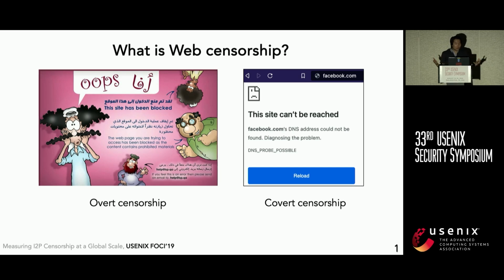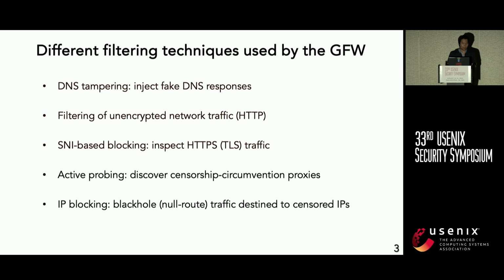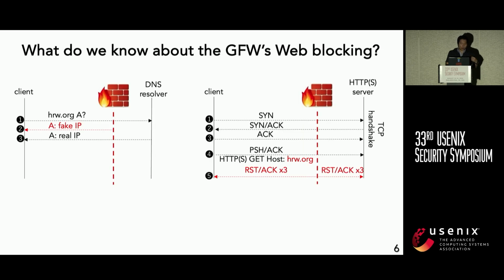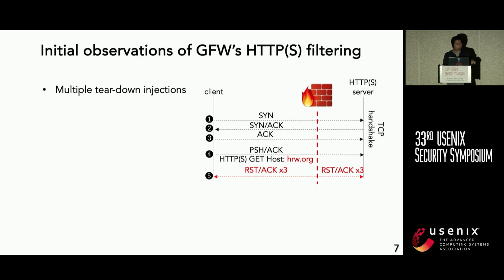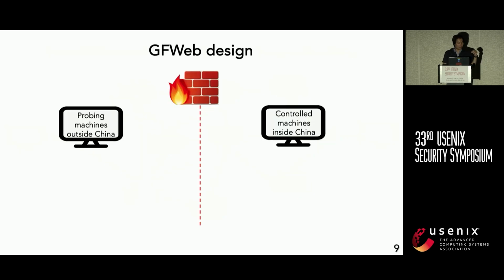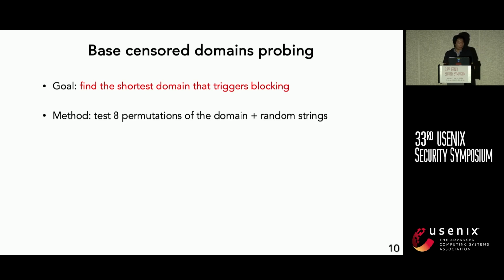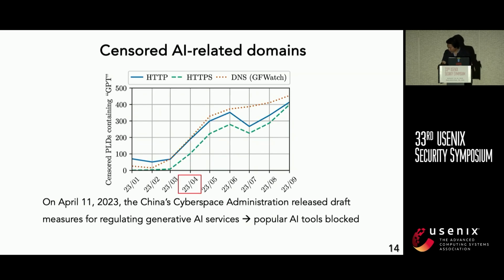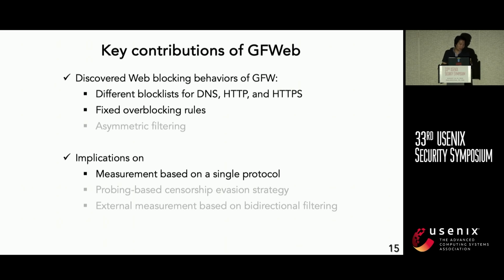USENIX Security '24 - GFWeb: Measuring the Great Firewall's Web Censorship at Scale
GFWeb: Measuring the Great Firewall's Web Censorship at Scale

Censorship systems such as the Great Firewall (GFW) have been continuously refined to enhance their filtering capabilities. However, most prior studies, and in particular the GFW, have been limited in scope and conducted over short time periods, leading to gaps in our understanding of the GFW's evolving Web censorship mechanisms over time. We introduce GFWeb, a novel system designed to discover domain blocklists used by the GFW for censoring Web access. GFWeb exploits GFW's bidirectional and loss-tolerant blocking behavior to enable testing hundreds of millions of domains on a monthly basis, thereby facilitating large-scale longitudinal measurement of HTTP and HTTPS blocking mechanisms.

Over the course of 20 months, GFWeb has tested a total of 1.02 billion domains, and detected 943K and 55K pay-level domains censored by the GFW's HTTP and HTTPS filters, respectively. To the best of our knowledge, our study represents the most extensive set of domains censored by the GFW ever discovered to date, many of which have never been detected by prior systems. Analyzing the longitudinal dataset collected by GFWeb, we observe that the GFW has been upgraded to mitigate several issues previously identified by the research community, including overblocking and failure in reassembling fragmented packets. More importantly, we discover that the GFW's bidirectional blocking is not symmetric as previously thought, i.e., it can only be triggered by certain domains when probed from inside the country. We discuss the implications of our work on existing censorship measurement and circumvention efforts. We hope insights gained from our study can help inform future research, especially in monitoring censorship and developing new evasion tools.